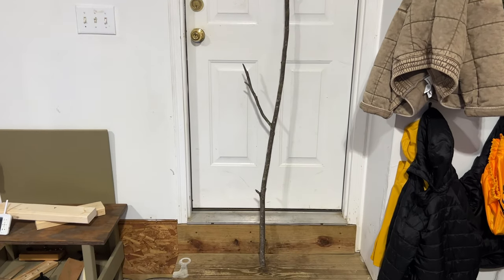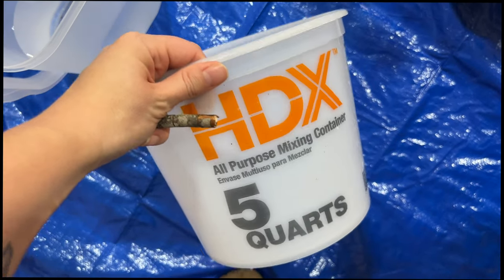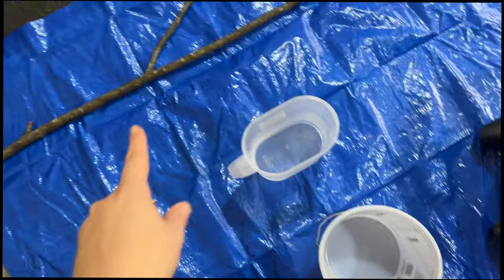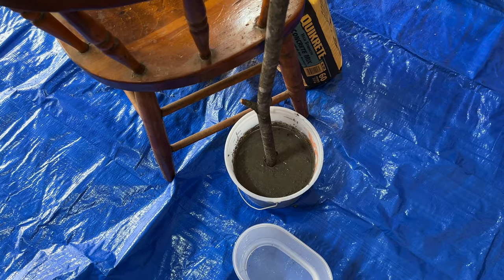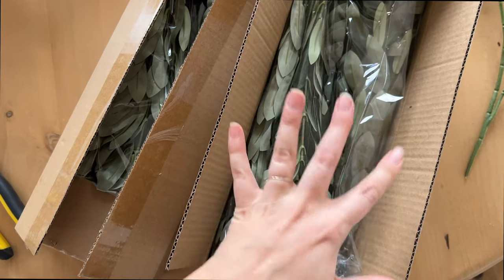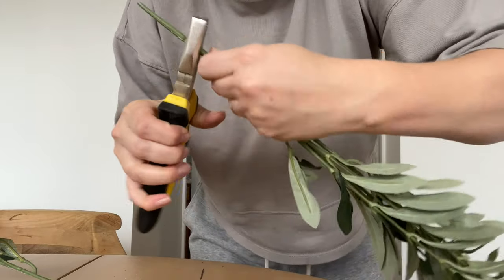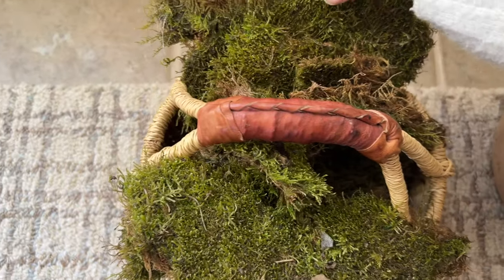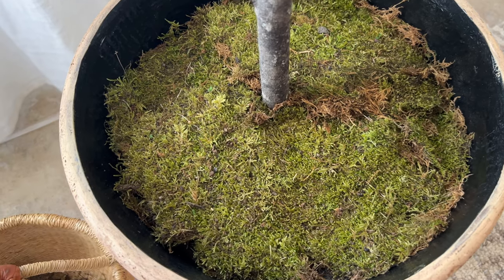DIY $40 OLIVE TREE - EASY & AFFORDABLE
Olive tree Stems
Quick dry cement